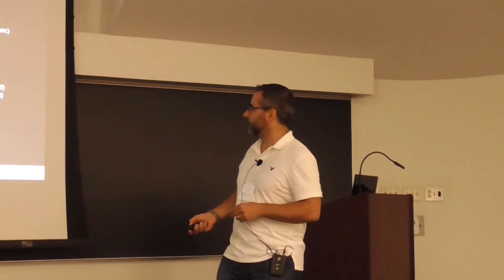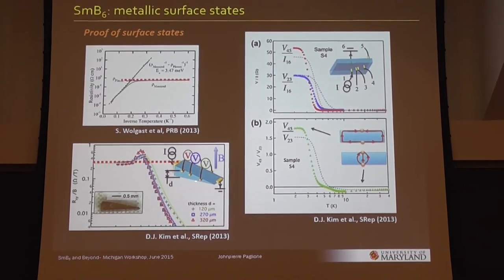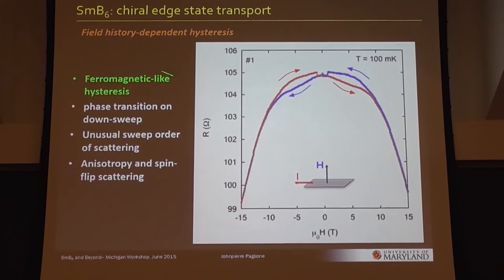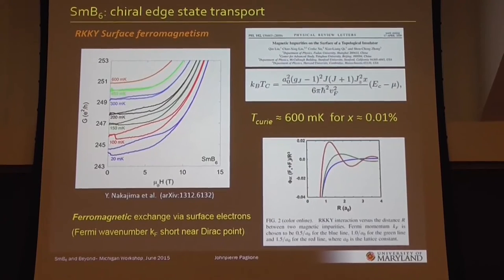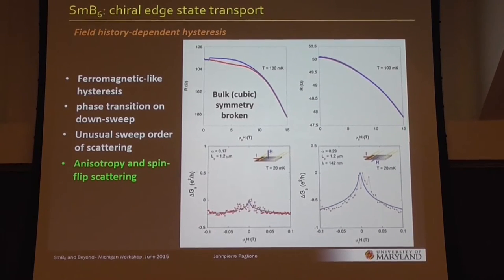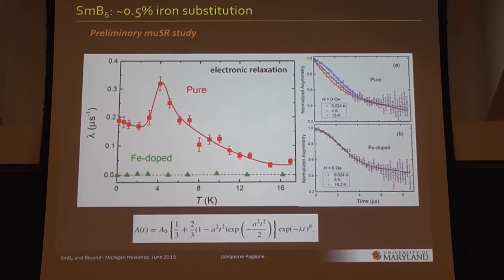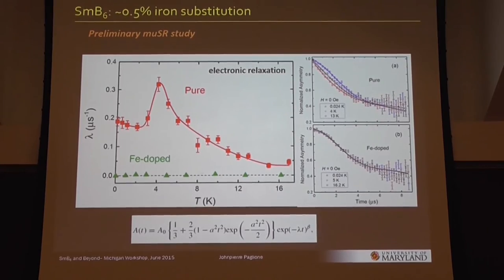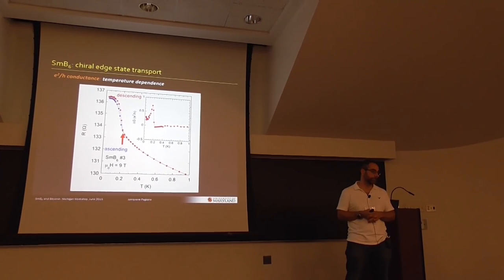5 June 2 2015 Surface Ferromagnetism and 1D edge state transport in SmB6 by Johnpierre Paglione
by Johnpierre Paglione (University of Maryland)

Strongly Correlated Topological Insulators: SmB6 and Beyond
June 2 2015, University of Michigan, ICAM-I2CAM
smb6-conference.physics.lsa.umich.edu/

"Please cite these videos in future works where the talks and discussion's ideas or information played an important role"